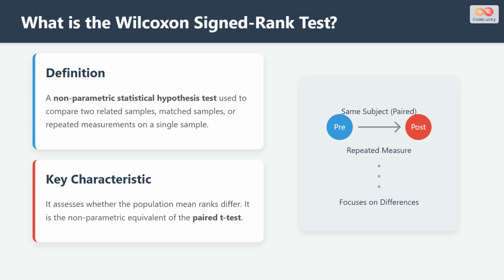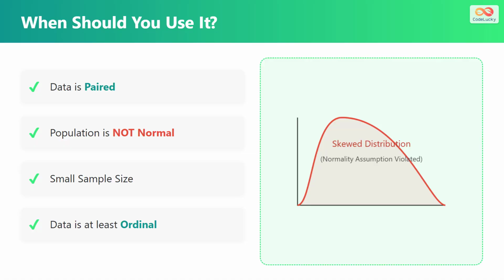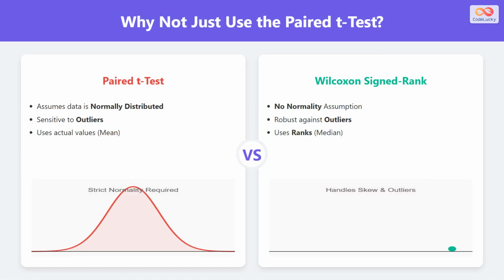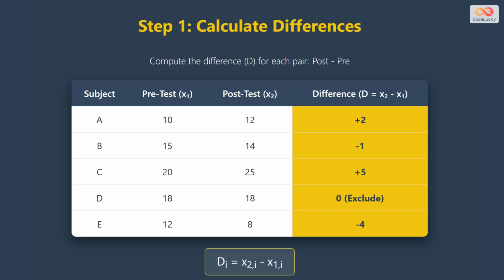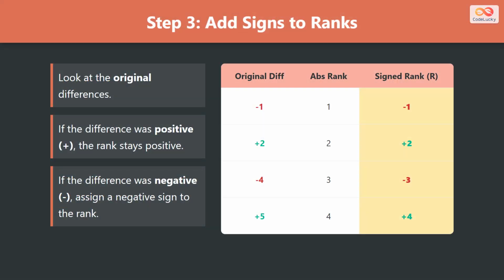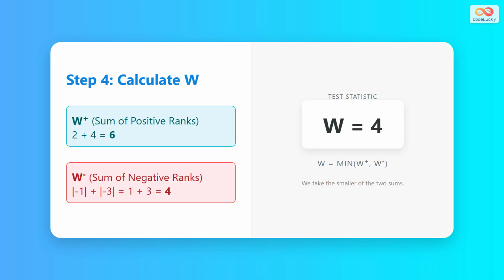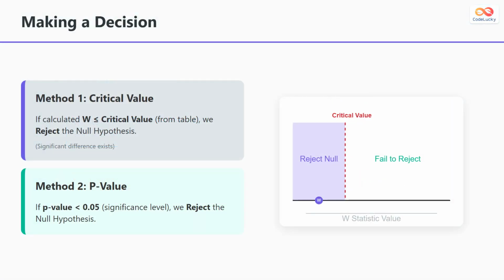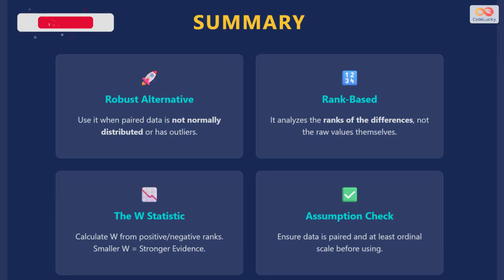Wilcoxon Signed-Rank Test: The Paired t-Test Alternative (Statistics Tutorial)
Learn when and how to use the Wilcoxon Signed-Rank Test in this step-by-step statistics tutorial! 📊

When your paired data isn't normally distributed, the Paired t-Test might give you misleading results. That's where the Wilcoxon Signed-Rank Test comes in. We break down the concepts using simple visuals and a clear example calculation.

In this video, we cover:
✅ What is the Wilcoxon Signed-Rank Test?
✅ Assumptions: When to use it over the t-Test
✅ Step-by-step calculation: Ranking differences
✅ How to interpret the W statistic and P-values

Perfect for students in AP Statistics, Psychology, Biology, or anyone analyzing pre/post data! 🧠

Chapters:
00:00 - Wilcoxon Signed-Rank Test
00:14 - What is the Wilcoxon Signed-Rank Test?
00:39 - When Should You Use It?
01:00 - Why Not Just Use the Paired t-Test?
01:23 - Step 1: Calculate Differences
01:41 - Step 2: Rank Absolute Differences
02:05 - Step 3: Add Signs to Ranks
02:22 - Step 4: Calculate W
02:40 - Making a Decision
03:08 - Summary
03:30 - Outro